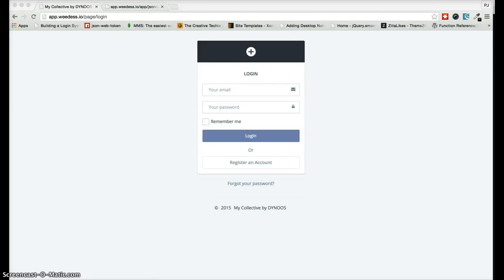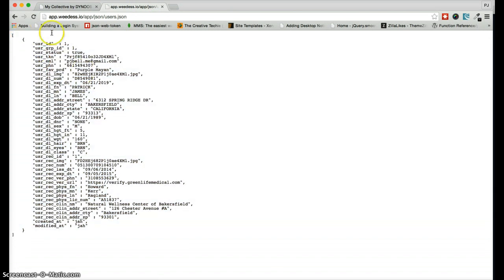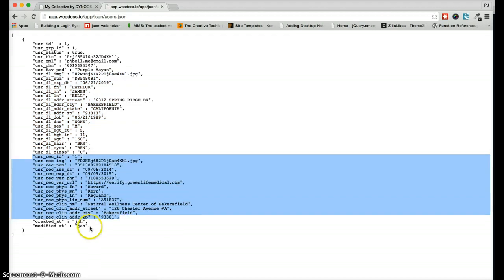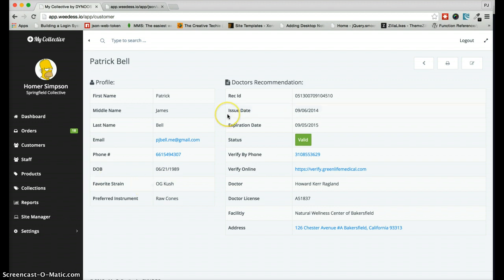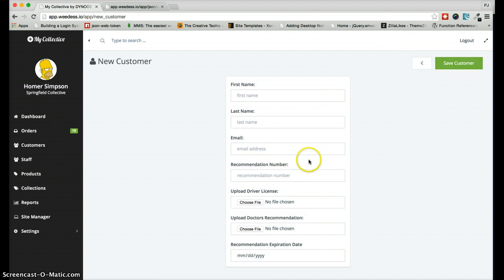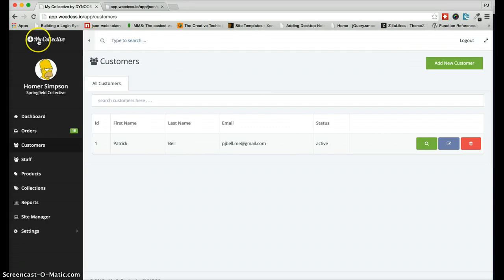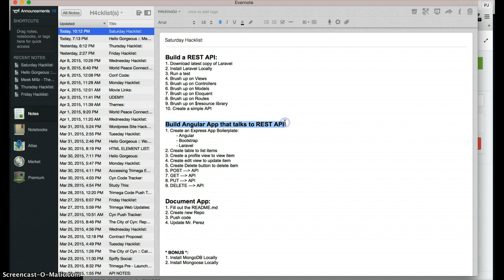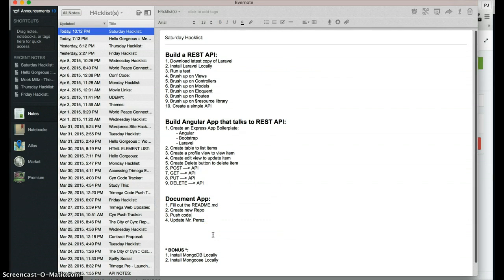Front End - UI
Fronte End UI Walkthrough